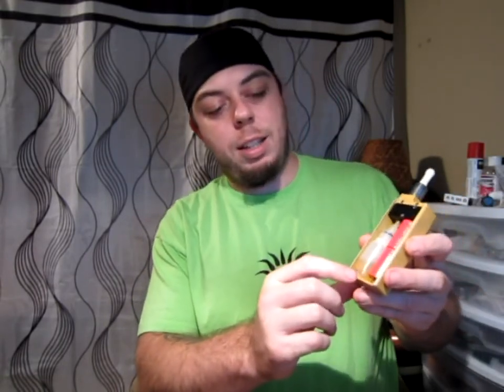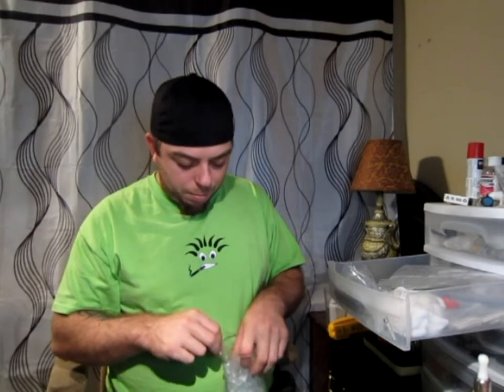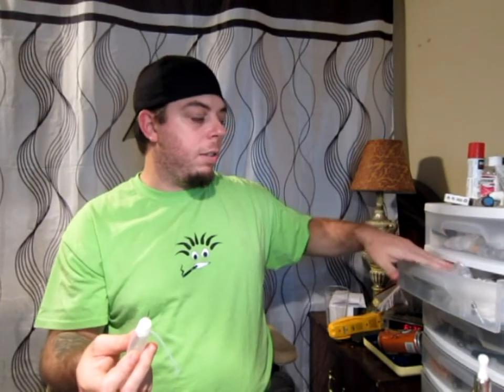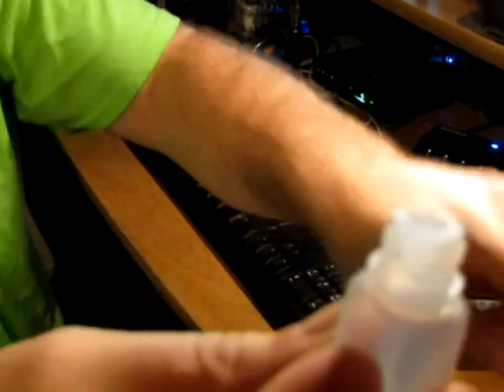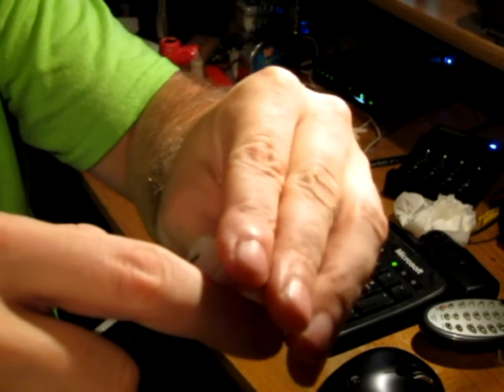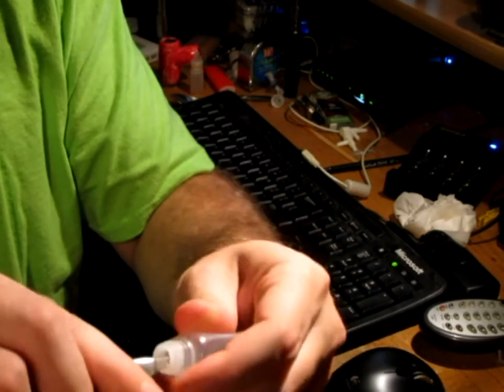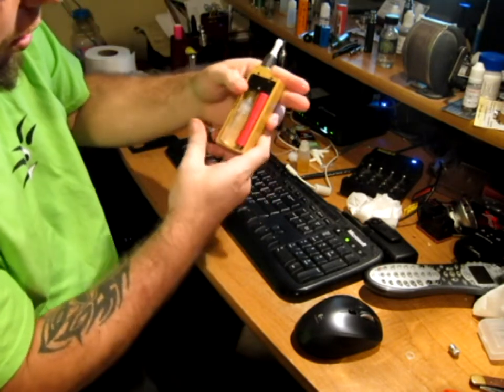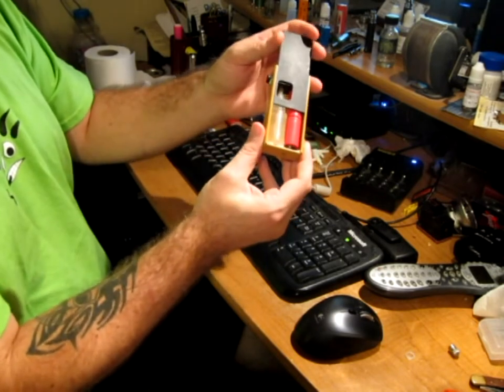10ML Dripper Bottle In Your Reo Grand VV. Remix.